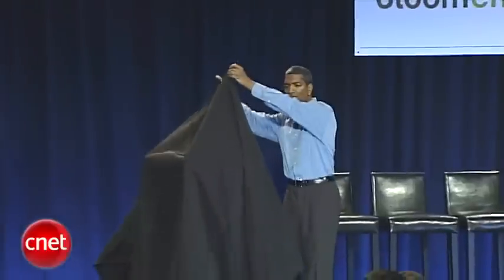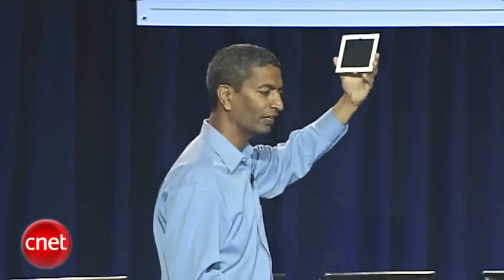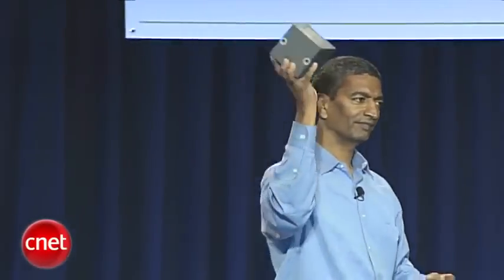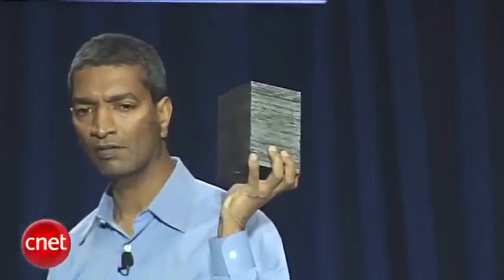Bloom Box Energy Secret Revealed!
In the world of energy, the Holy Grail is a power source that's inexpensive and clean energy to power your home or business. Lesley Stahl gets an inside look at one inventor's "energy machine." 60 Minutes, Sunday, Feb. 21,